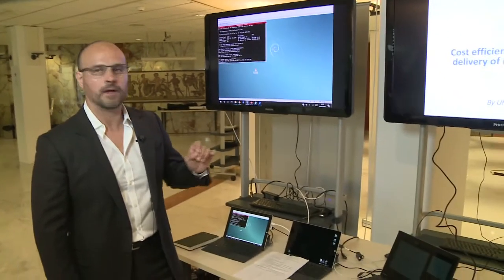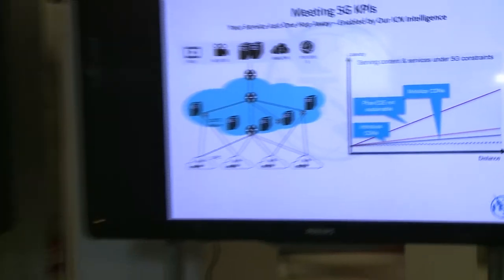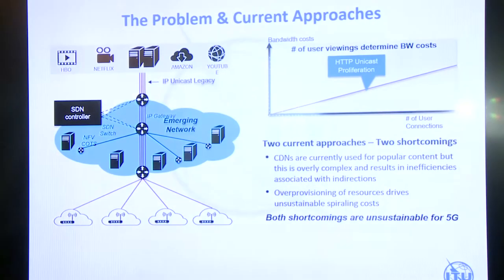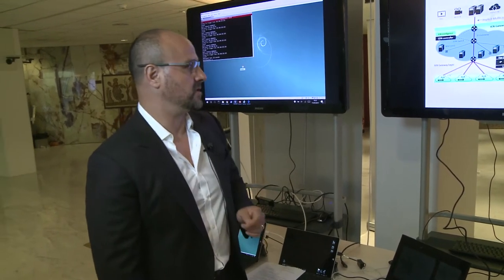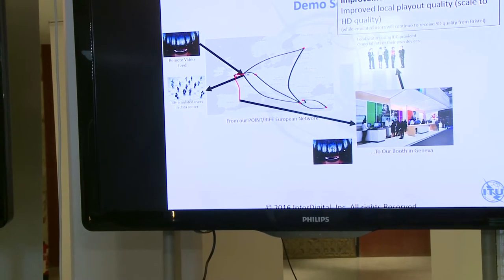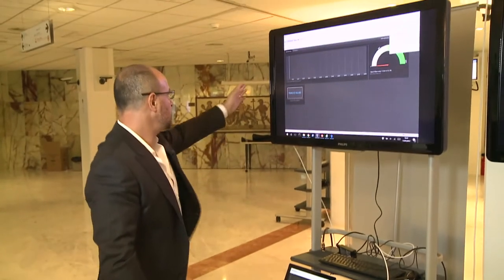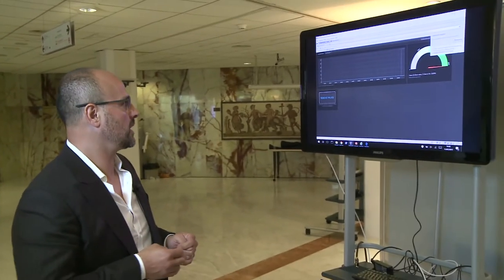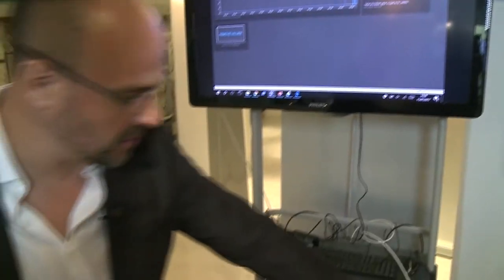ITU 5G Demo: Ulises Olvera-Hernandez, InterDigital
InterDigital showcase their flexible service routing over an SDN transport network at the ITU IMT-2020/5G Workshop and Demo Day.

The ITU IMT-2020/5G Workshop and Demo Day provided an overview of SG13’s standardization work, discussed technical issues and future plans on IMT-2020 and demonstrated 5G industry prototypes.